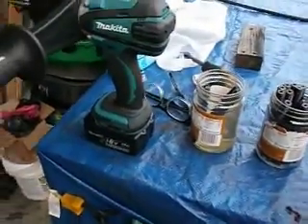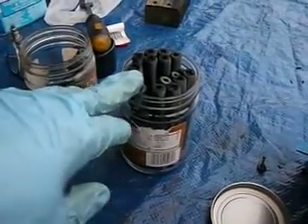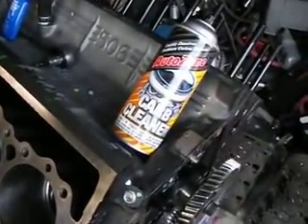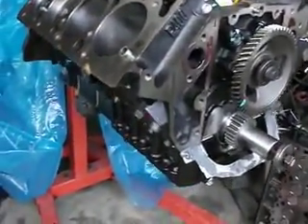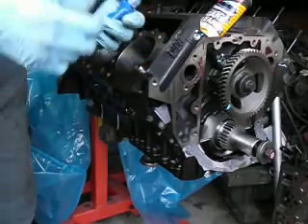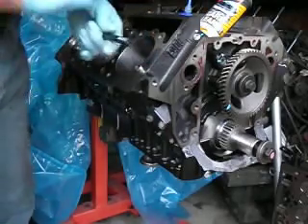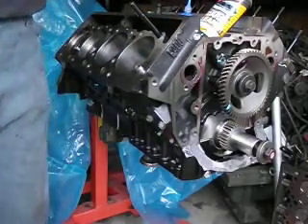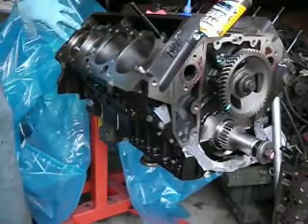P400 6.5 diesel head stud install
Check for best price on ARP head studs.